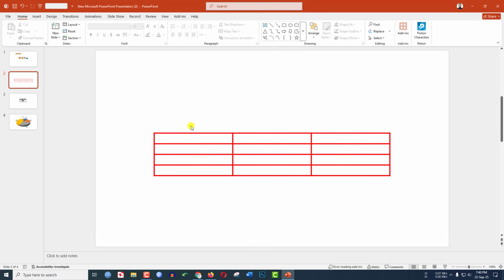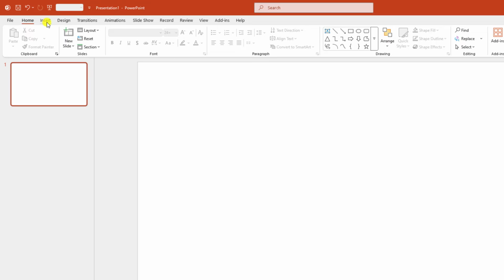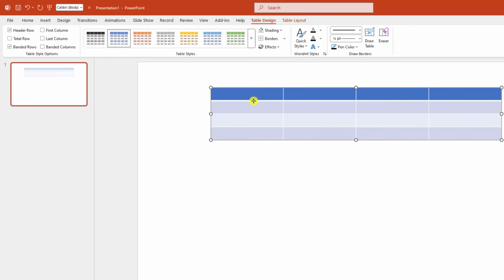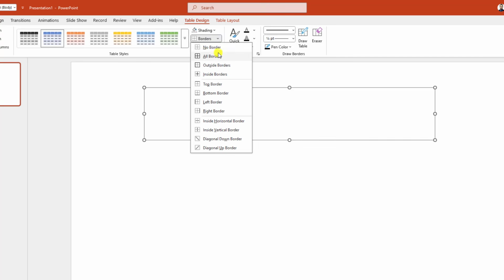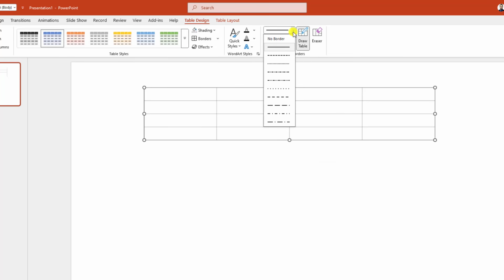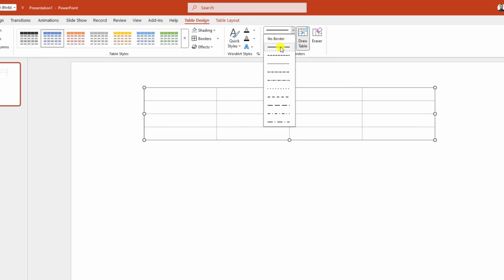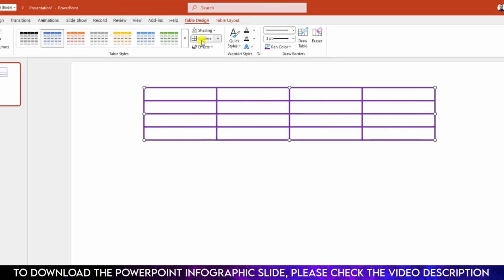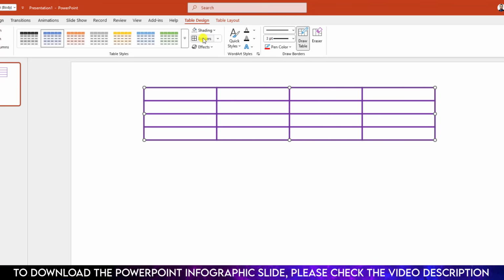How To Change Table Line Color In PowerPoint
In this video tutorial, you will see How To Change Table Line Color In PowerPoint. Watch the video until the end.